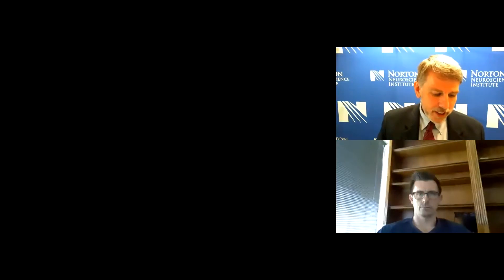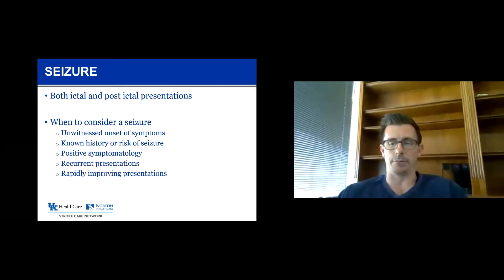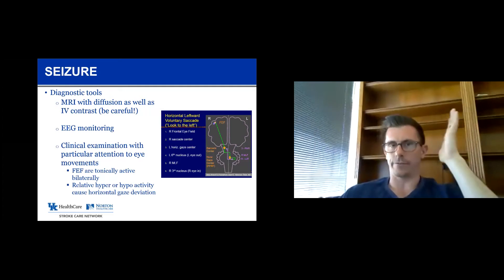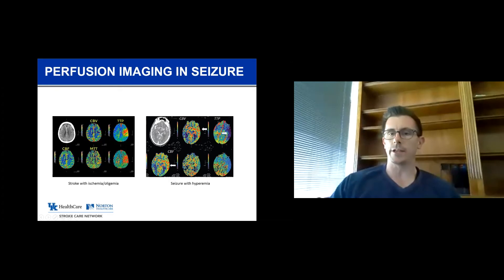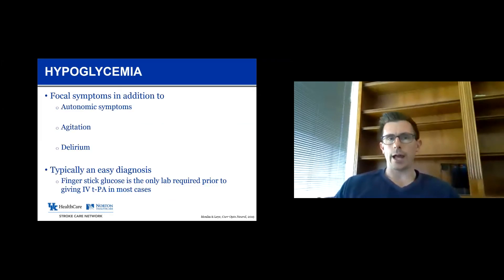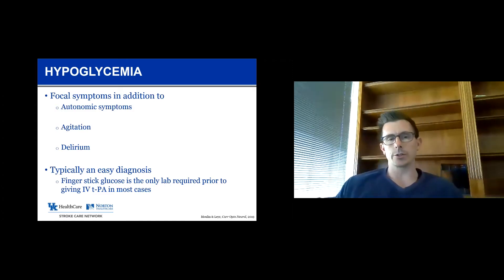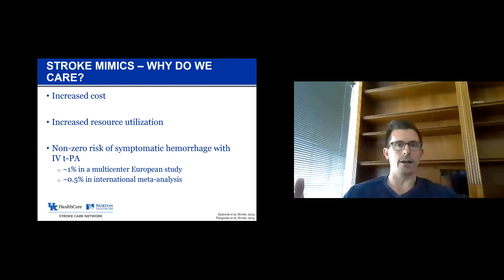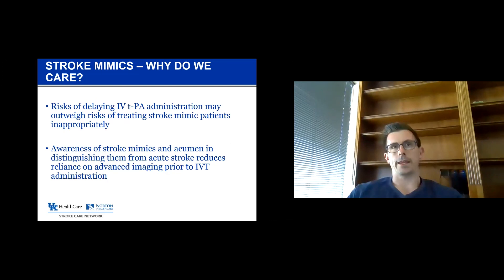2021 Neuroscience Symposium: Stroke Mimics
Enduring Activity:      2021 Neuroscience Symposium: “Stroke Mimics”

Target Audience
This activity is targeted toward physicians, advanced practice providers, nurses, rehabilitation/physical therapy providers and other clinicians in the practice of family medicine, emergency medicine, internal medicine, neurology and neurosurgery.

The goal of this activity is to provide the latest updates on neurological research, literature, advancing technology and available treatment option that can be vital to maximizing patient outcomes.
Practitioners and clinicians need to be aware of the latest neurological guidelines and advancements to effectively treat patients who present with neurological symptoms and disorders.

Objectives
At the conclusion of this lecture, the participant will be able to:
1) Define stroke mimics.
2) Define stroke chameleons.
3) Discuss the etiology of an acute stroke.

Faculty
Bryan J. Eckerle, M.D.
Neurologist
Norton Neuroscience Institute
Louisville, KY

Faculty Disclosure
Faculty for this course has no conflicts of interest to disclose.

Planner Disclosure
Physician Credits
Accreditation
Norton Healthcare is accredited by the Kentucky Medical Association to provide accredited continuing medical education for physicians.

Designation
Norton Healthcare designates this enduring activity for a maximum of 0.50 AMA PRA Category 1 Credits™. Physicians should claim only the credit commensurate with the extent of their participation in the activity.

Date of Original Release | May 2021
Course Termination Date | May 2022

Resources

NONE